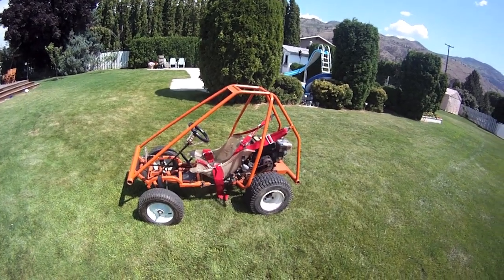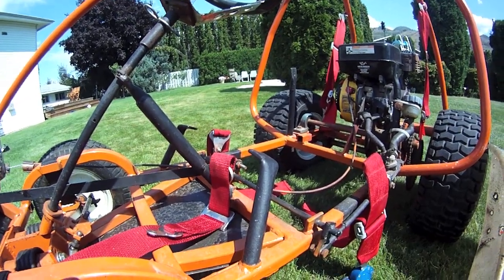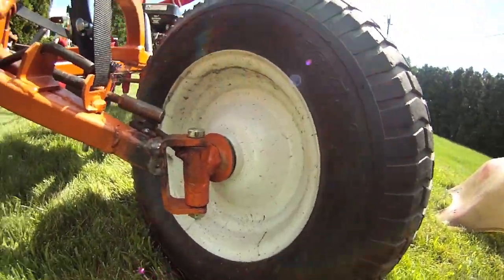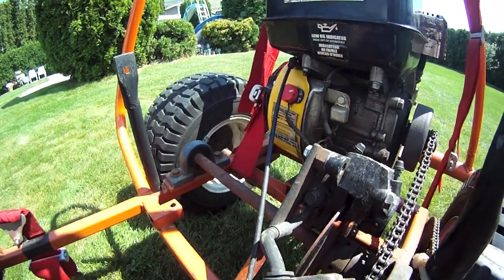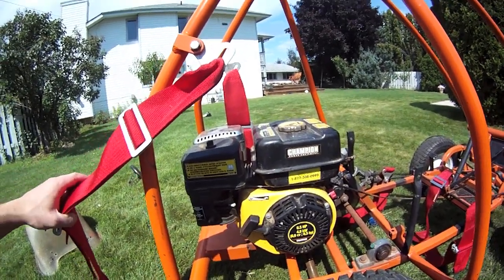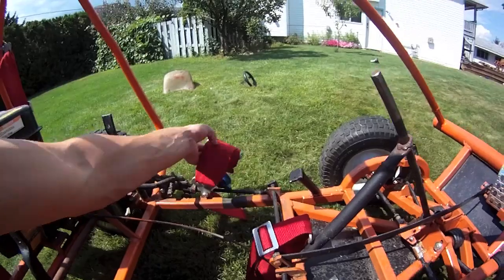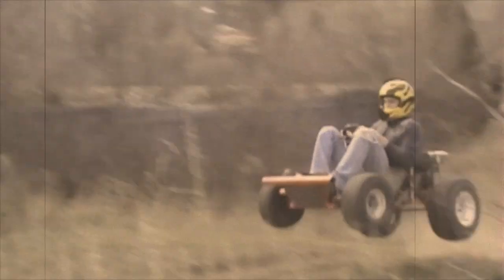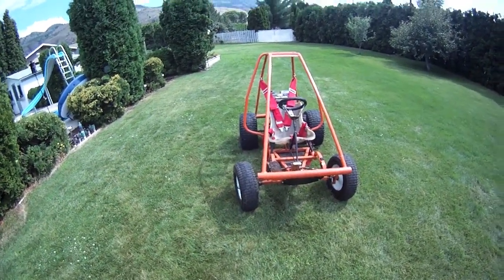Homemade Go-Kart Walk-Around (+Bonus Rollover)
Featuring Princess Auto.
The highly requested, closer look into what makes up my Orange Go-Kart.  I also threw in a recent rollover!  (Continued...)

Total Cost Of Build:  $450